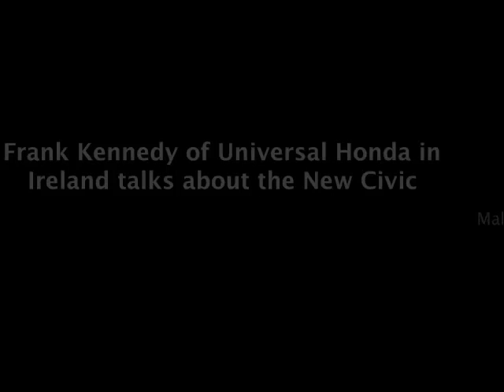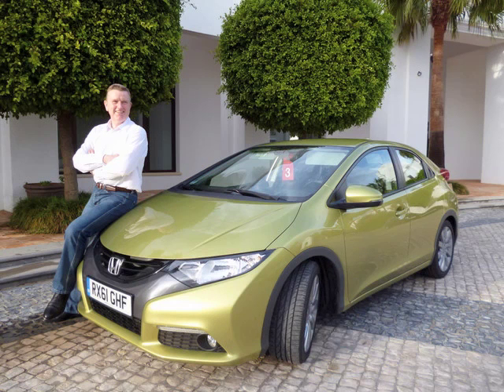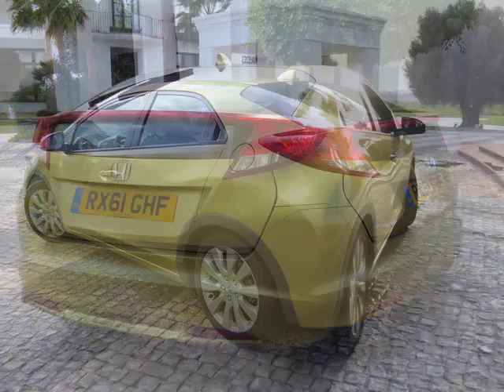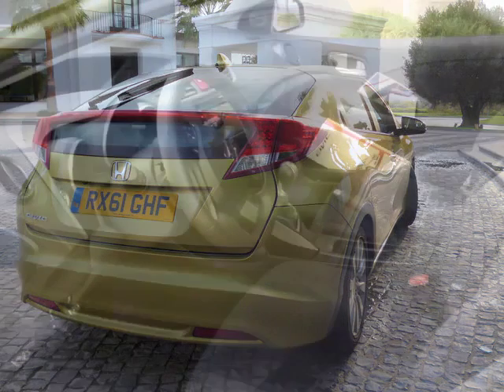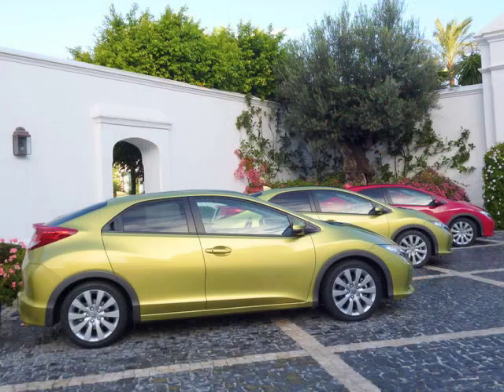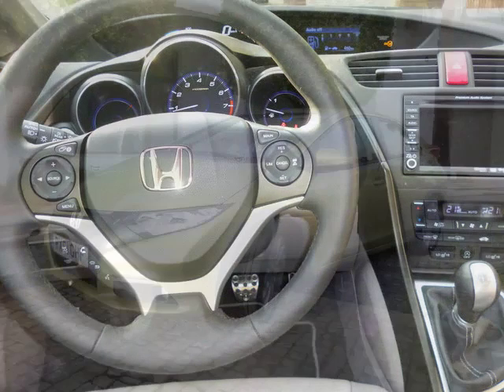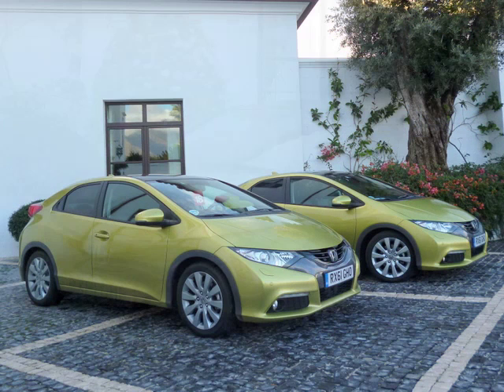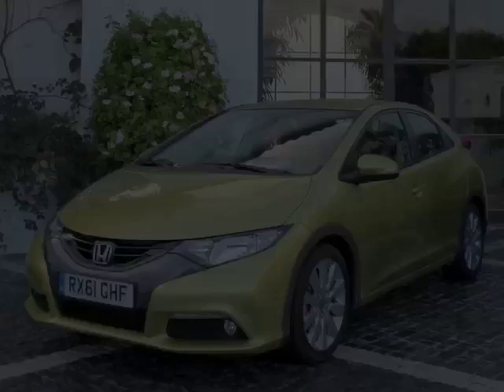FrankKennedyHondaCivic.mov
Frank Kennedy of Universal Honda in Ireland talks to Trish Whelan of Irish Car+Travel about the new Civic coming to Ireland in January.